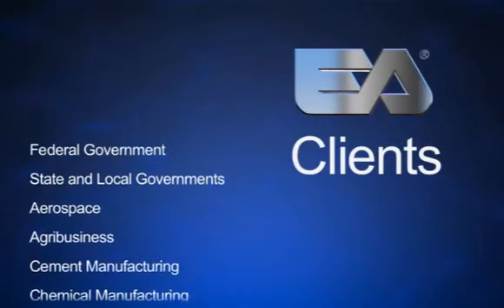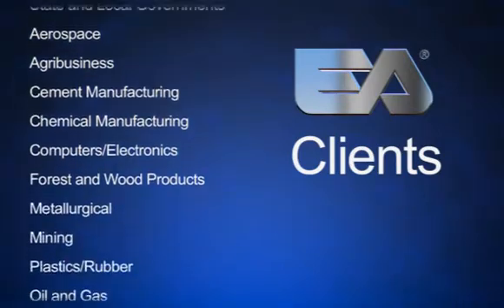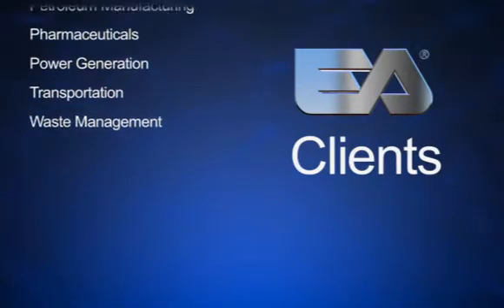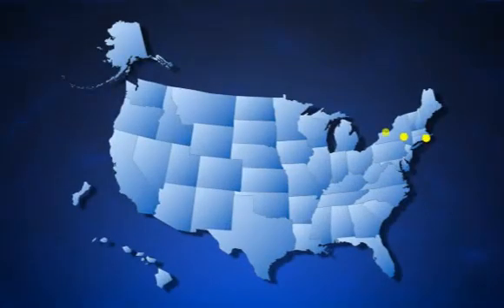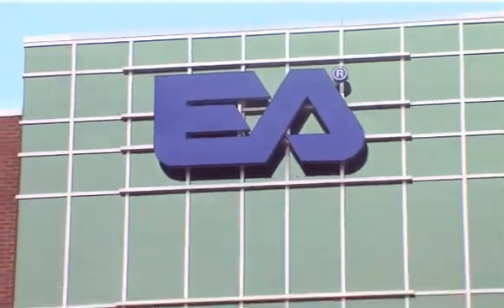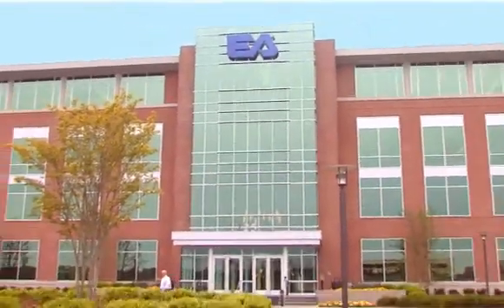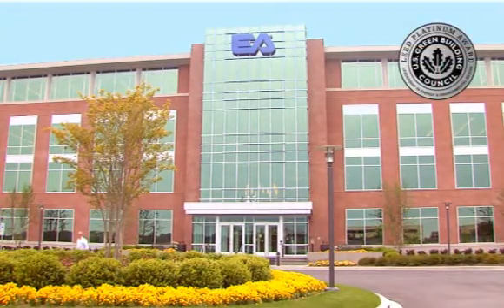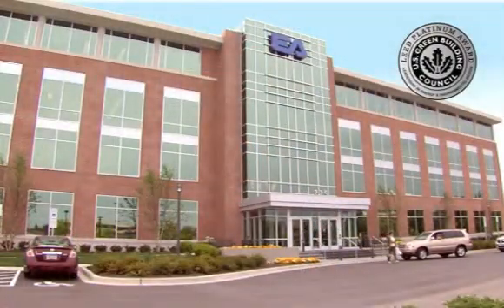Introduction to EA Engineering, Science, and Technology, Inc.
A leading provider of interdisciplinary environmental services for more than 40 years.